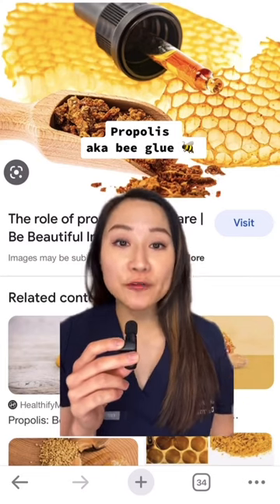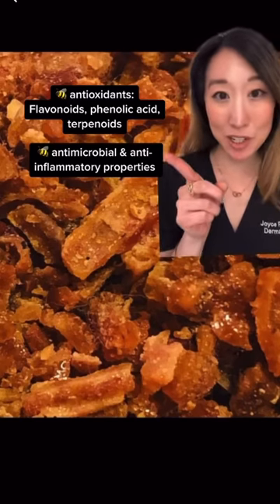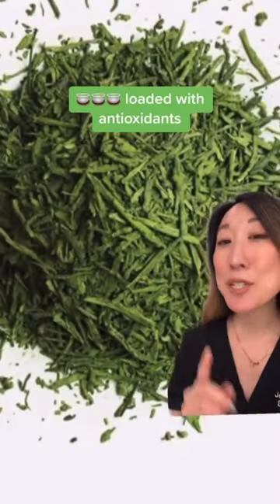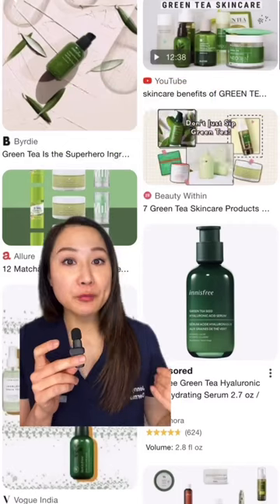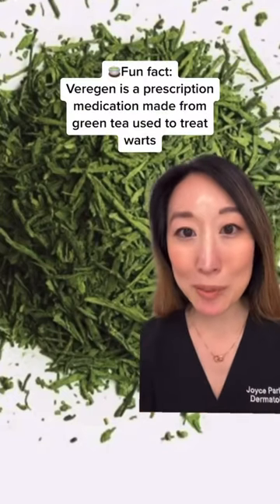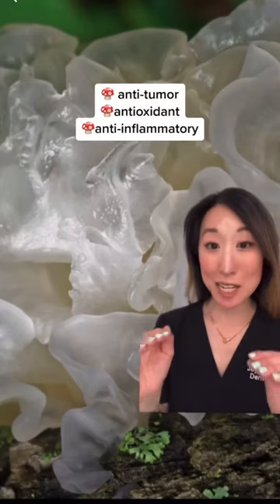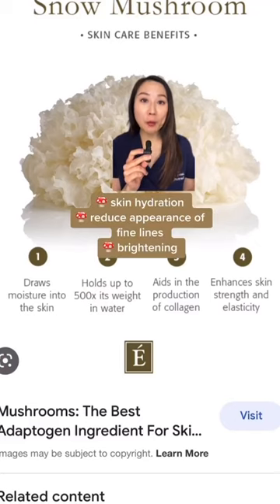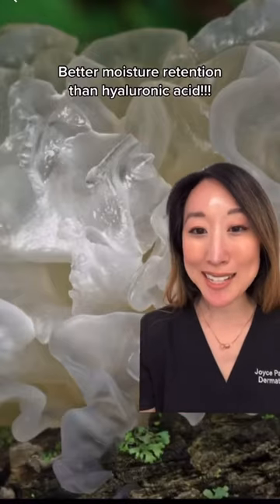Korean Skincare Ingredients Rated by Dermatologists